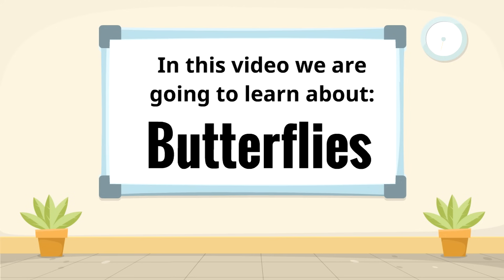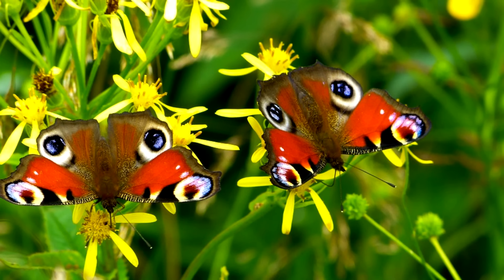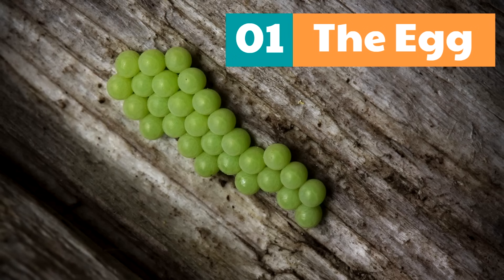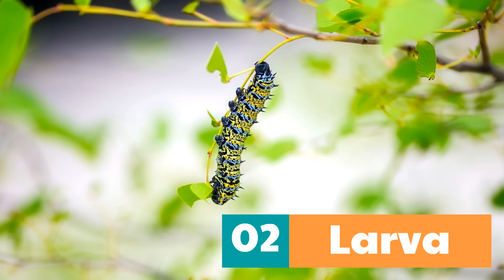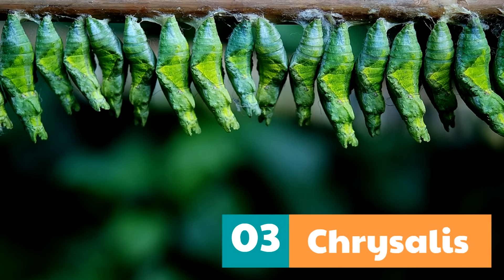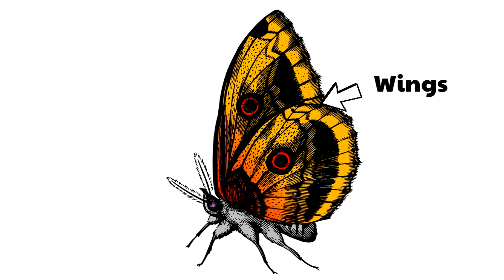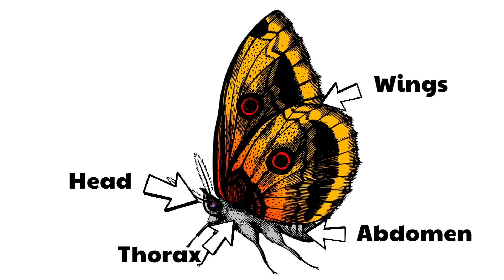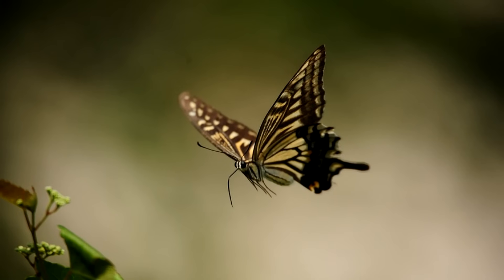Butterflies for Kids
Butterflies! In this butterfly video for kids, learn all about these amazing insects and the journey they take to become adult butterflies! You will also learn about the larva stage of a butterfly and when they are caterpillars! You will learn all of this and more!

00:00 What are butterflies?
0:55 The life journey of a butterfly
2:47 What is metamorphosis?
3:11 Parts of a butterfly's body

❤️ the videos?

Daniel
"Homeschool Pop"